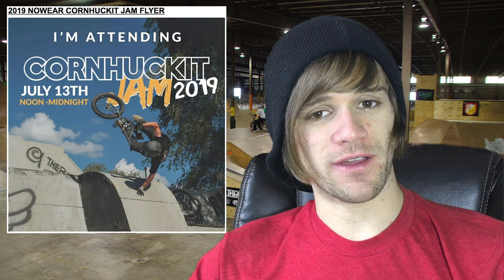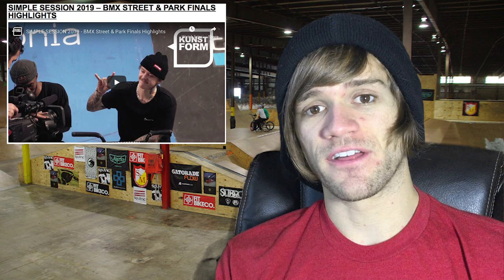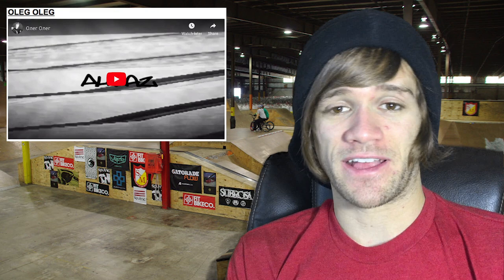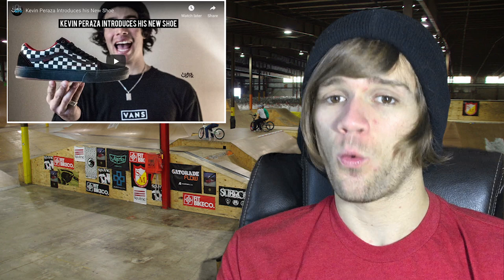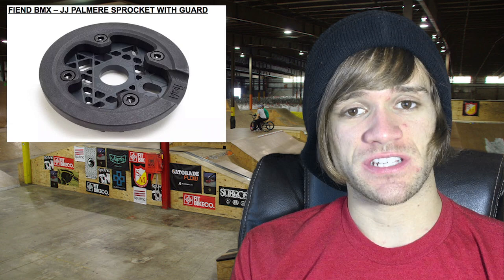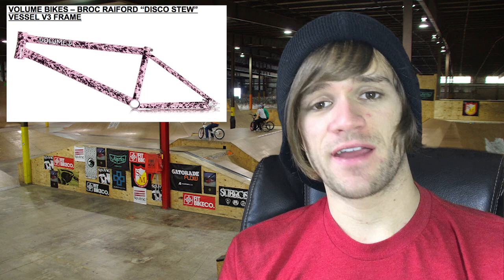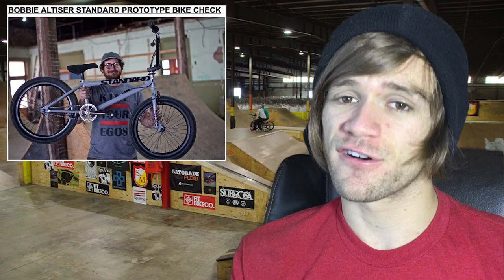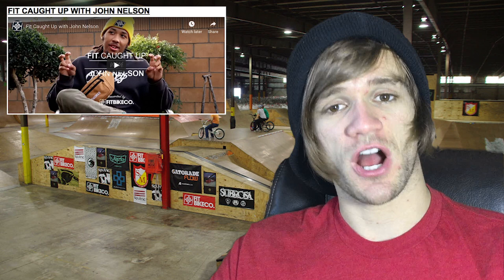RideBMX? Game Changing BMX Pegs & BMX Bars Are Changing? 2/15/19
Another week gone by in the world of BMX has brought some more potential game changing BMX products. Seems that we might be on the verge of some sort of revolution!

CONTESTS & JAMS

VIDEOS

Last section from the Lost In America DVD

PRODUCTS

BIKE CHECKS

INTERVIEWS